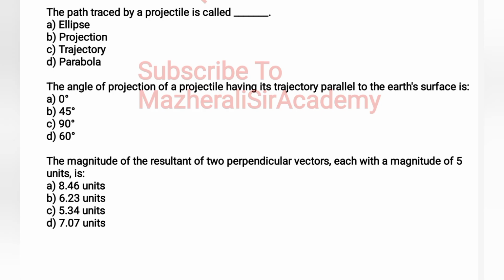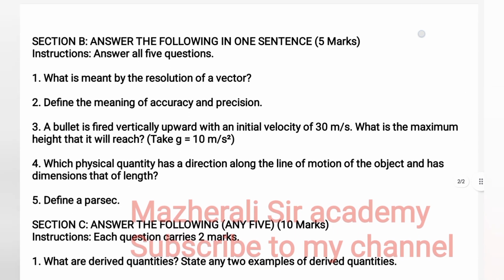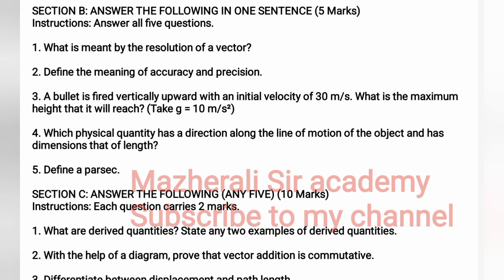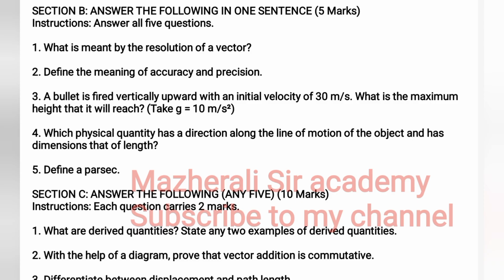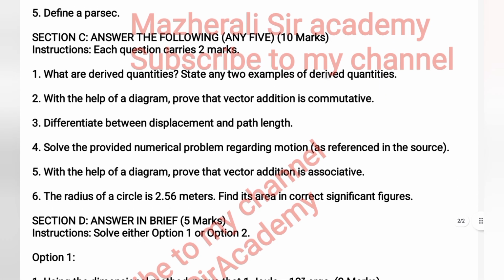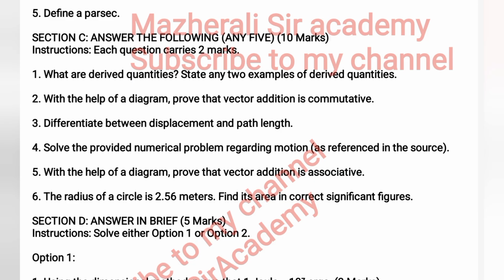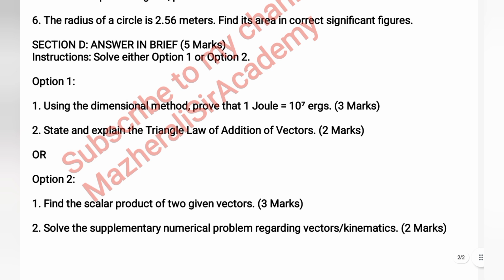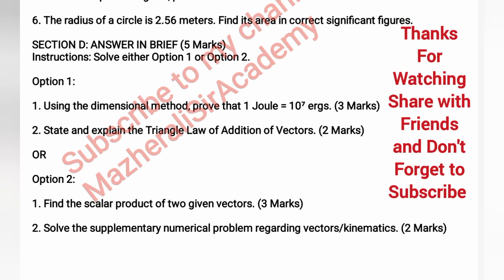CLASS 11 PHYSICS — UNIT TEST 1 Question paper | 2026-27 | MAHARASHTRA STATE BOARD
📖 CLASS 11 PHYSICS — UNIT TEST 1 | 2026-27 | MAHARASHTRA STATE BOARD

In this video, we discuss Class 11 Physics Unit Test 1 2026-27 for Maharashtra State Board / FYJC students. This sample/practice question-paper content is designed to help students understand the expected question pattern and prepare effectively for their Unit Test 1.

🎯 In This Video:
✅ 11th Physics Unit Test 1
✅ Maharashtra State Board
✅ FYJC Class 11 Physics
✅ Important Questions
✅ Exam-Oriented Practice
📌 Useful for:
Class 11 Maharashtra Board students preparing for Physics Unit Test 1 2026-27.

💡 Watch the complete video, practise every question, revise your concepts, and prepare confidently for your examination.

11th physics unit test 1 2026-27,
class 11 physics unit test 2026-27,
11th physics question paper 2026-27,
11th physics unit test 1 question paper,
Maharashtra board 11th physics,
Maharashtra state board 11th physics,
FYJC physics unit test 2026-27,
FYJC 11th physics question paper,
11th physics sample question paper,
class 11 physics sample paper 2026-27,
11th physics important questions,
11th physics unit test preparation,
11th physics first unit test,
11th standard physics question paper,
Maharashtra board physics question paper,
11th FYJC physics 2026-27,
Physics Unit Test 1 Maharashtra Board,
11th physics exam preparation 2026-27,